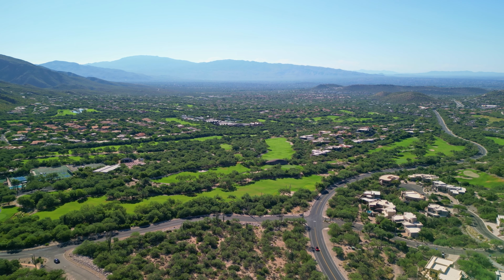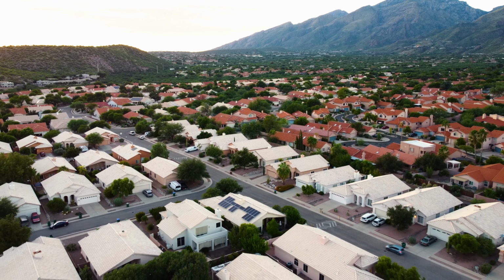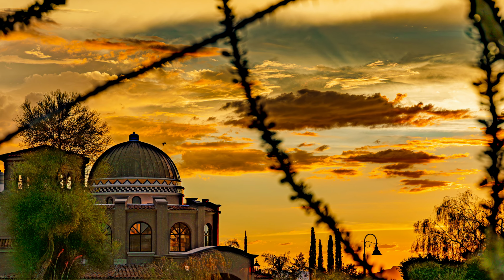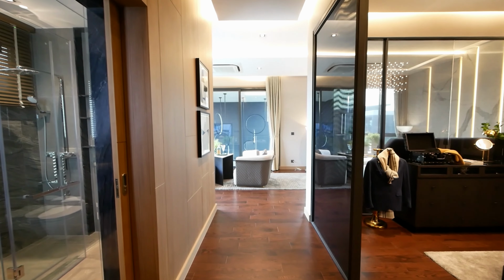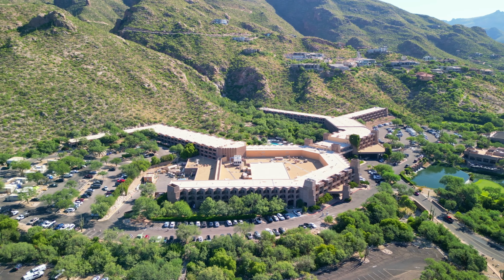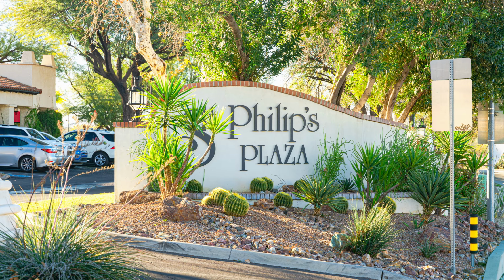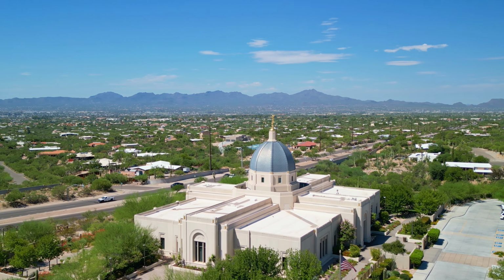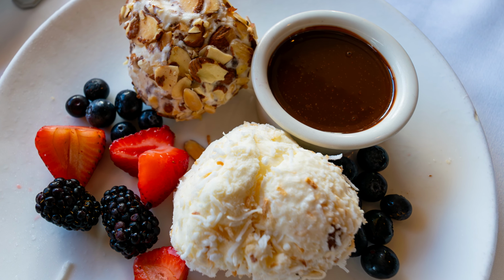The Catalina Foothills | You Will Love It Here!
Explore the beauty and luxury of Catalina Foothills in Tucson, Arizona. This video takes you through the top reasons why living in Tucson’s most sought-after area offers breathtaking mountain views, upscale amenities, and a unique lifestyle. Discover everything from high-end homes to outdoor adventures in the stunning Sonoran Desert landscape. Whether you’re relocating or just curious, see why Catalina Foothills is a prime choice for Tucson living!

🏡 Ready to find your dream home in Tucson, Arizona? Let seasoned real estate pro Kimberly Mihalka be your guide! Whether you're buying, selling, or investing, Kimberly brings the expertise to make your real estate journey seamless.

🗝️ Unlock the doors to your dream home in Tucson! 🌵

Each office is independently owned and operated. Licensed in Arizona. This is not intended as a solicitation for anyone under a contractual agreement.

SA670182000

0:00 - Intro to Catalina Foothills
0:09 - Why Live in Catalina Foothills?
0:21 - Overview of Catalina Foothills
0:46 - Explore Tucson with 800+ Videos
1:07 - Location and Boundaries
1:35 - Luxury Living in Catalina Foothills
2:01 - Stunning Views and Outdoor Beauty
2:22 - Accessibility and Low Crime
2:37 - Unique Architecture and Home Styles
3:41 - Luxury Lifestyle and Amenities
4:29 - Affordable Living Options
4:55 - Top Resorts in Catalina Foothills
5:56 - Catalina Foothills School District
6:23 - Top Attractions and Outdoor Adventures
6:48 - Hiking in Sabino and Ventana Canyon
7:06 - Upscale Shopping at La Encantada
7:29 - St. Philip’s Plaza Dining and Market
7:47 - Iconic Art Galleries and Temples
8:11 - Best Restaurants in Catalina Foothills
9:11 - Conclusion and Call to Action

BOOKS ABOUT ARIZONA AND THE SOUTHWEST THAT MIGHT INTEREST YOU:

▻ Arizona Bucket List Adventure Guide & Journal: 50 Must-see Natural Wonders in the Grand Canyon State:

▻ Arizona Day Trips by Theme (Day Trip Series):

▻ Weird Arizona: Your Travel Guide to Arizona's Local Legends and Best Kept Secrets (Volume 3):

▻ Arizona Ghost Towns: 50 of the State's Best Places to Get a Glimpse of the Old West:

▻ Hiking Arizona: A Guide to the State's Greatest Hiking Adventures (State Hiking Guides Series):

▻ Arizona Cookbook: Discover Authentic Mesa and Southwest Cooking with 50 Delicious Arizona Recipes: